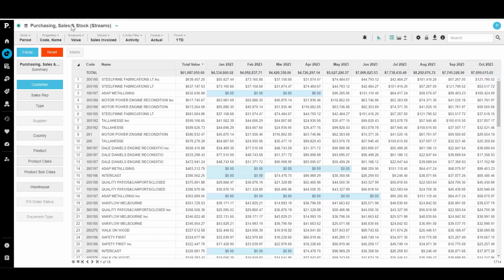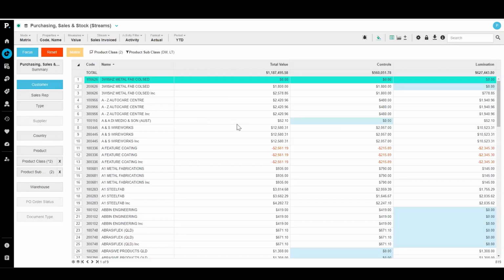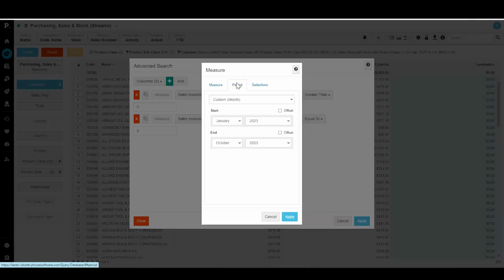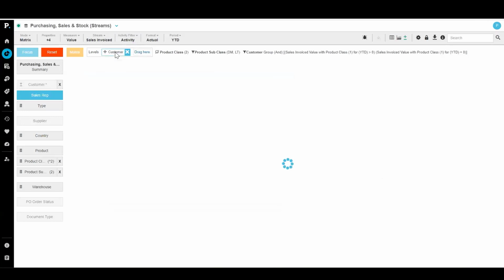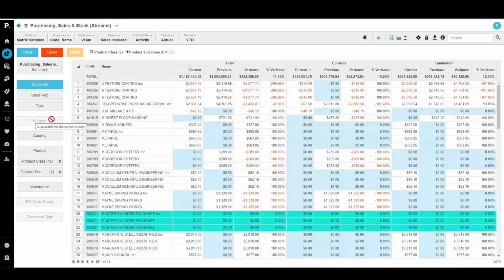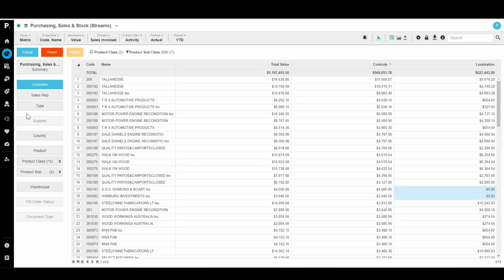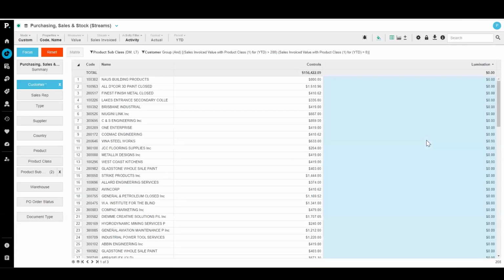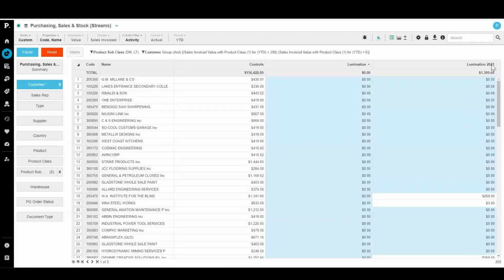Phocas Fridays Ep 3 - Matrix Mode, Custom Mode, Advanced Search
In this video, I demo Matrix Mode, Custom Mode, Advanced Search and how to use them all together to create cross-selling opportunities.